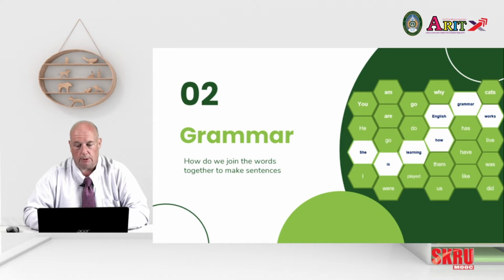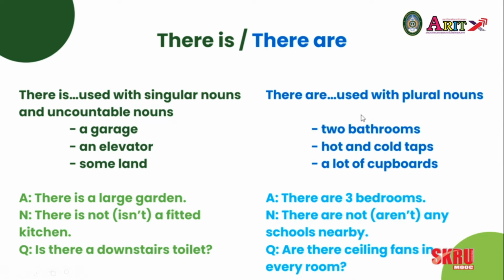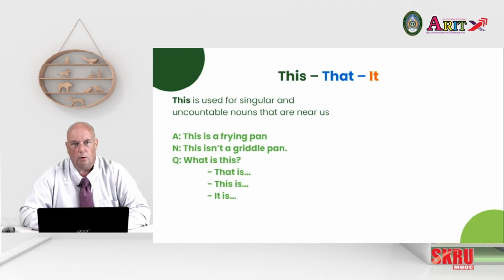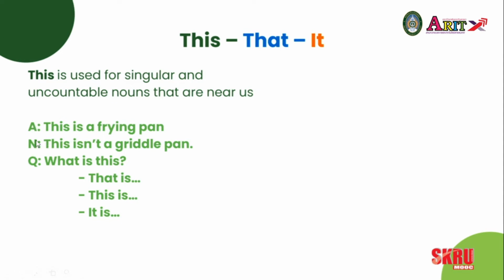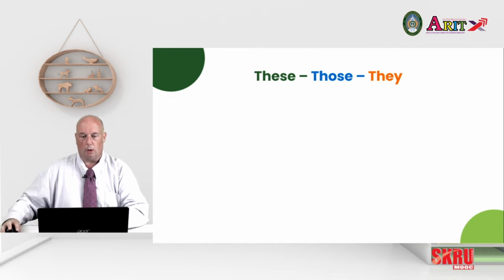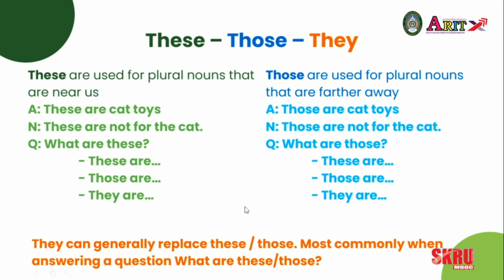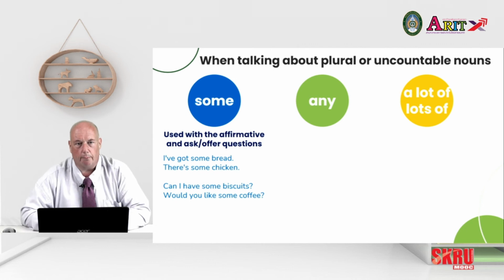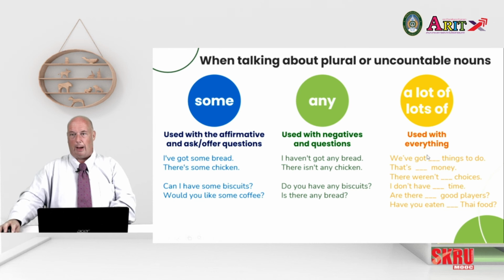Talk about your home grammar